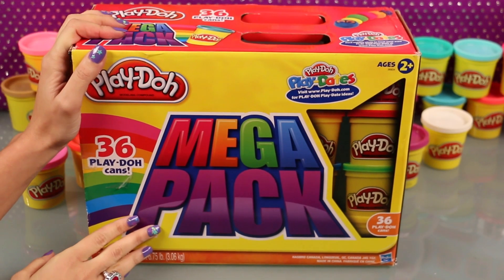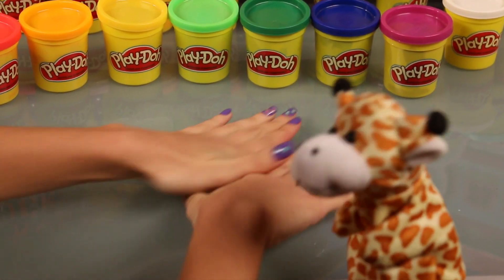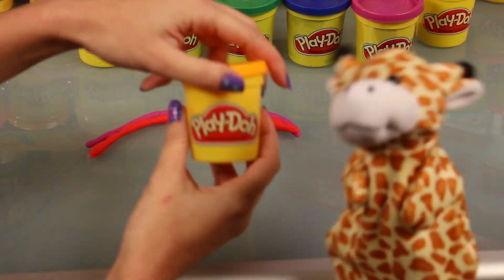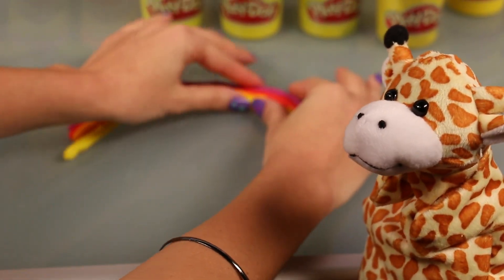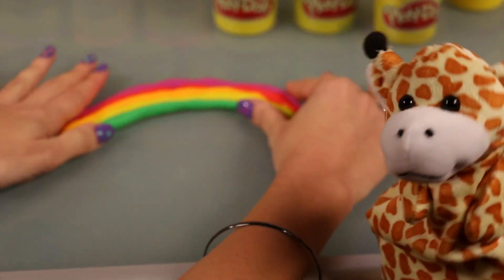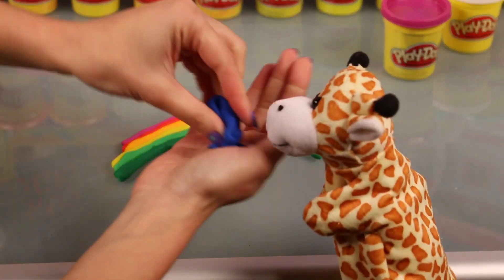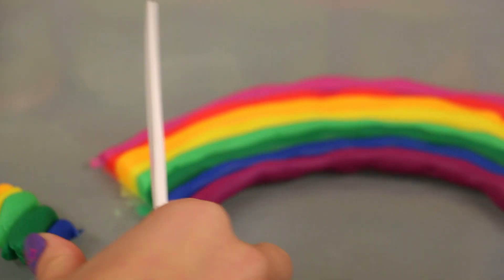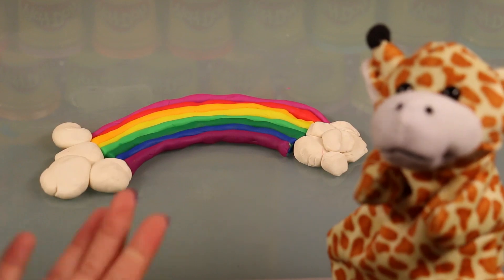Play Doh Rainbow | Play-Doh Mega Pack 36 Fun Cans & Colors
Introducing our second character for our channel, Gerald the Giraffe! Gerald is very intelligent and can give you information on just about anything! He's going to talk about rainbows today.

There's almost no limit to what your little ones will imagine and create with the PLAY-DOH Mega Pack! With 36 bright colors to choose from - pink, brown, green, red, and on and on - the PLAY-DOH Mega Pack has almost every color in the rainbow. Let the creativity begin!

Play Doh - Mega Pack 36 Cans || Featuring Randy the Retriever